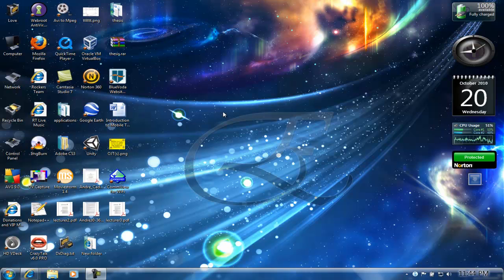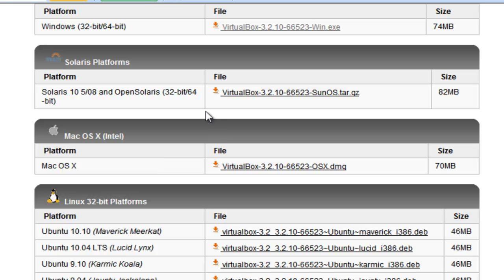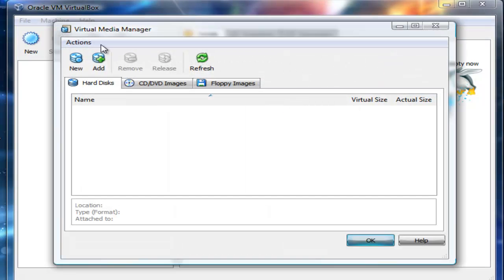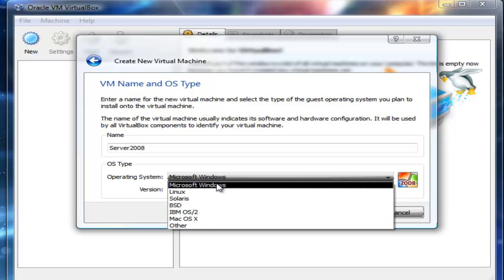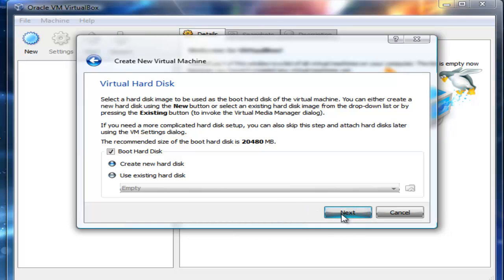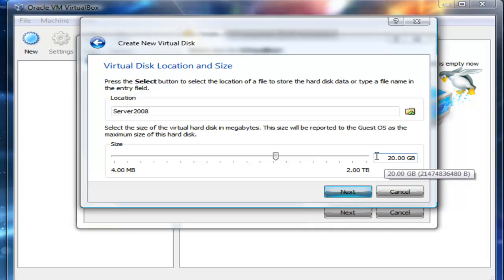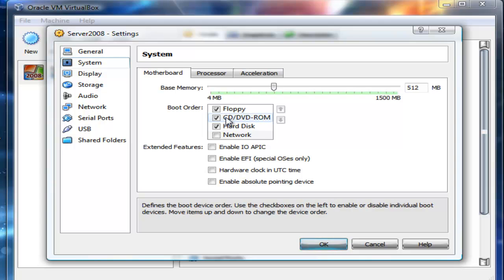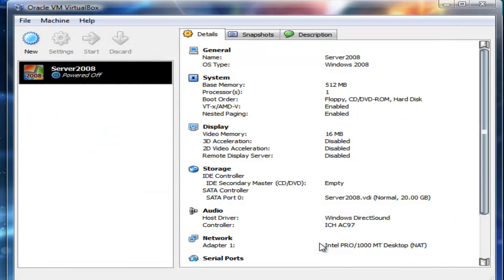Windows Server 2008 Tutorial 1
Setting up the Virtual Machine.